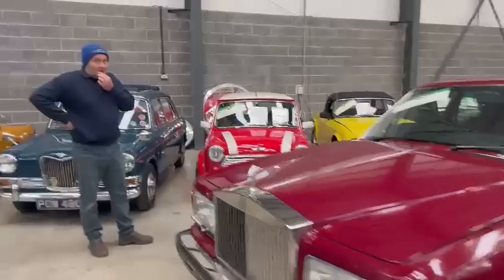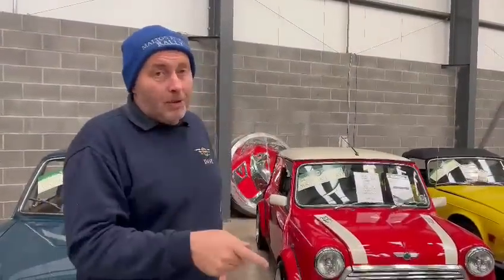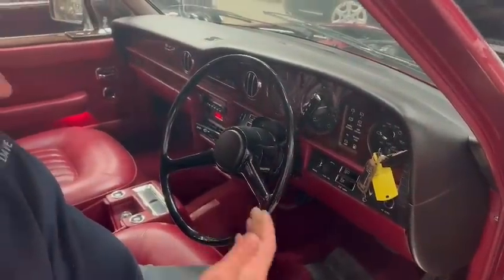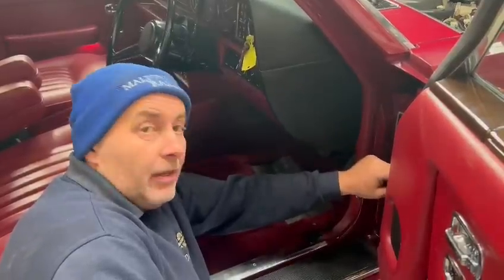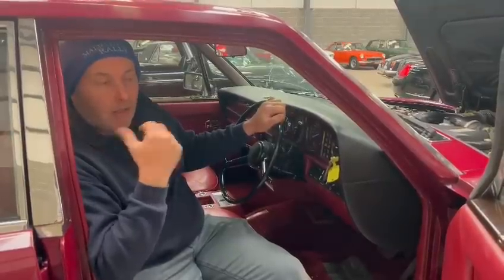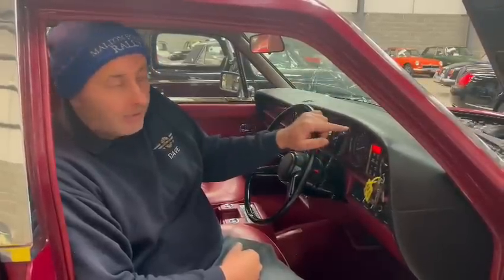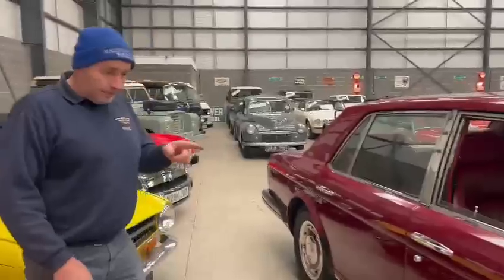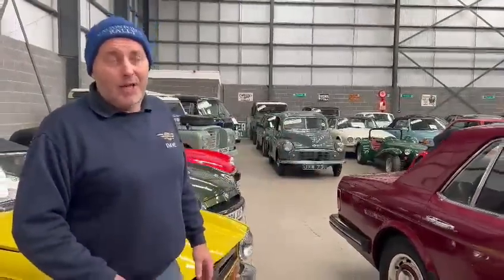1981 ROLLS ROYCE SILVER SPIRIT | MATHEWSONS CLASSIC CARS | 21 & 22 JULY 2023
1981 ROLLS ROYCE SILVER SPIRIT | MATHEWSONS CLASSIC CARS | 21 & 22 JULY 2023